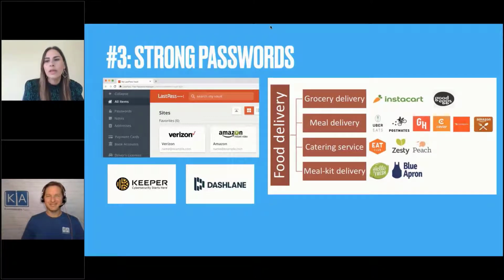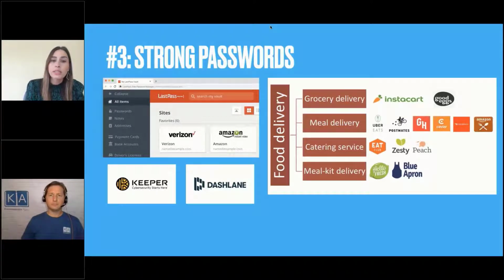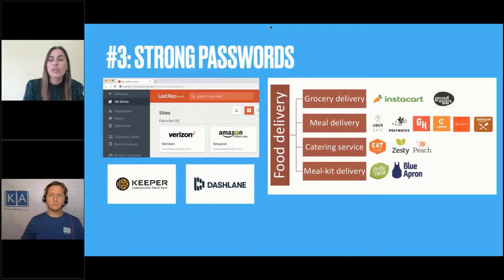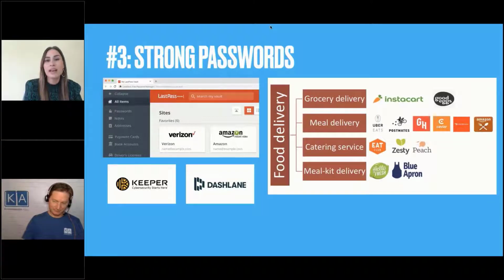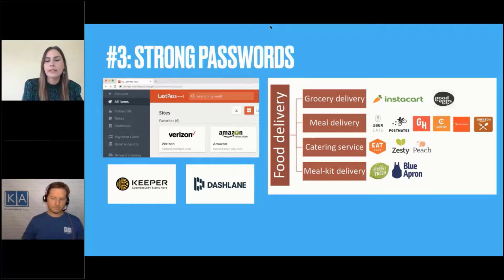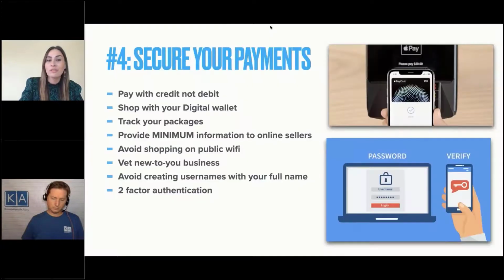Why Passwords Matter in an Online World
0:01 - Urging strong passwords for your accounts
0:35 - Using password managers (LastPass, Keeper, Dashlane, etc.)
2:10 - Using your mobile device for password protection and storage
3:27 - How often should you change your password

Dr. Galina Reitz is the Faculty Program Director at the University of Maryland, College of Information studies. Dr. Reitz joined the iSchool after 12 years as a faculty member and administrator at UMBC (University of Maryland Baltimore County).  Dr. Reitz has presented her research at venues around the country and internationally, as well as consulted with technology companies on the design of new devices for older persons. Dr. Reitz has published on various topics including Voice Technology in Supporting Older persons with cognitive impairments, Person-Centered Technology and Quality of Life, Narratives of Older Adults with Mild Cognitive Impairment, Supporting Caregivers and Care Recipients after the Onset of Cognitive Impairment with Home Based Technology.  Most recently Dr. Reitz was awarded a three-year NSF Grant to explore Negotiating Cyber Systems Access for Older Adults with Mild Neurocognitive Disorder. In addition to research Dr. Reitz is focused on the development and continuous enhancement of all aspects of academic programming and continuing to establish community partnerships that support career pathways for students.